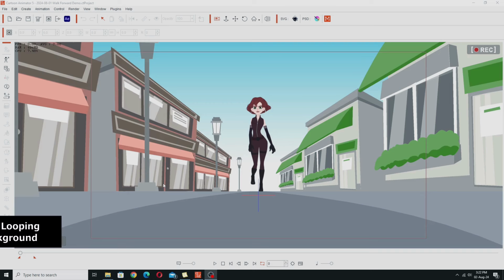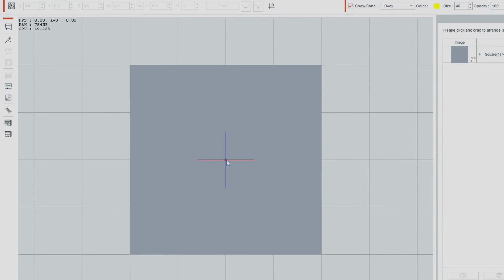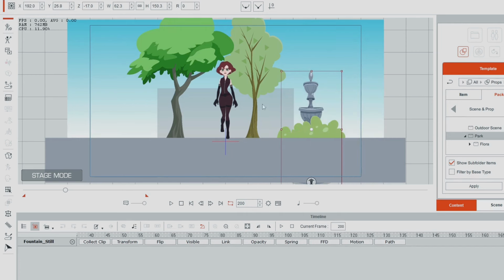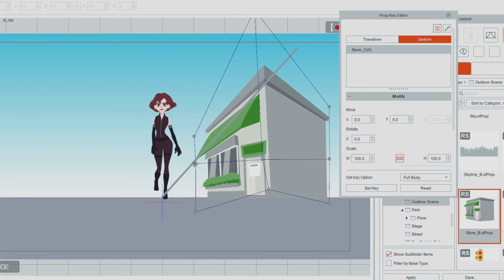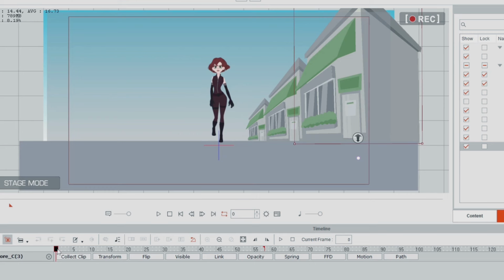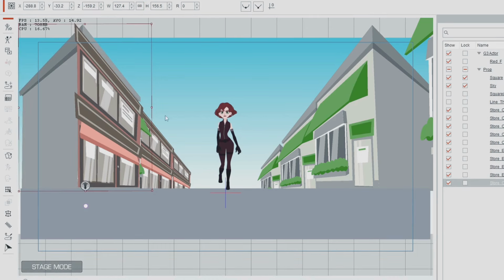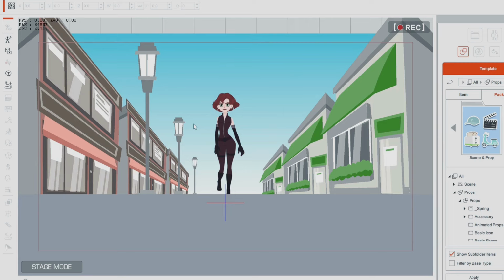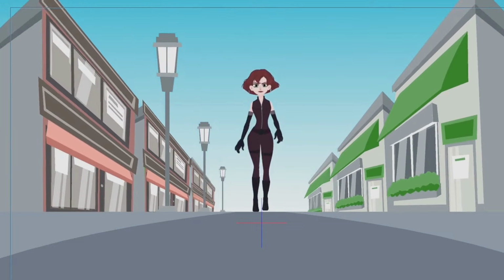Master Cartoon Animator 5: How to Animate Looping Backgrounds, One Point Perspective, Character Walk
In this complete, hour long, video tutorial I show you how to make a character walk toward camera with a one point perspective looping and non-looping, animated background in Cartoon Animator.

X (Twitter): @etourist
Threads: @etourist.tet
Tic Tok: @etourist.tet
Pintrest: @arttimeproductions